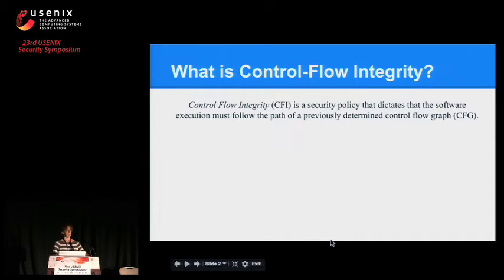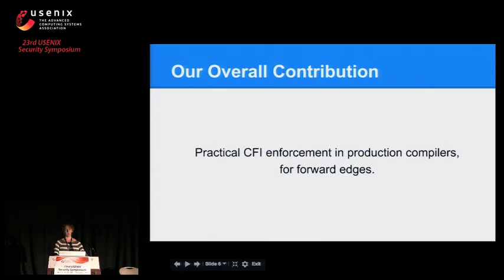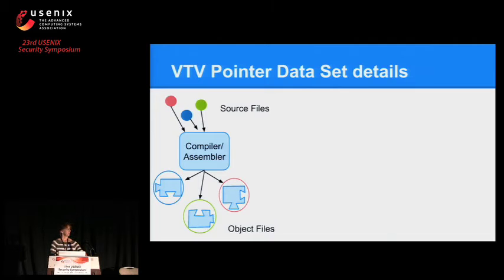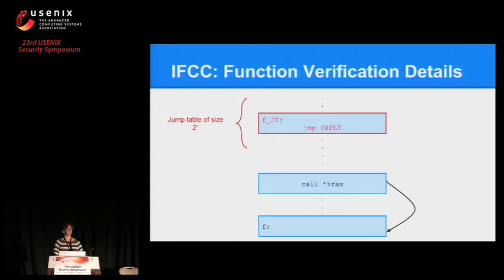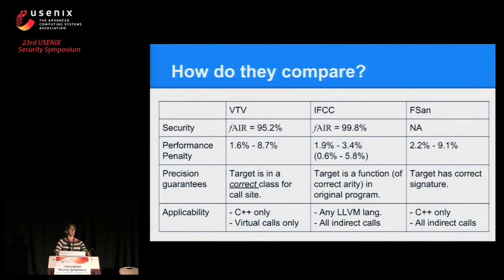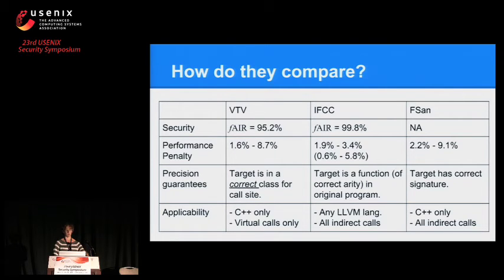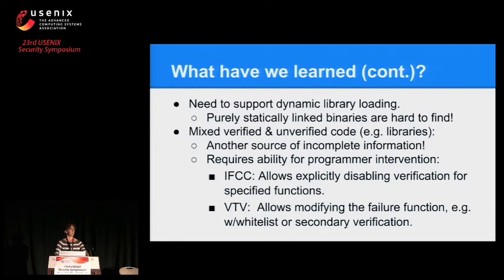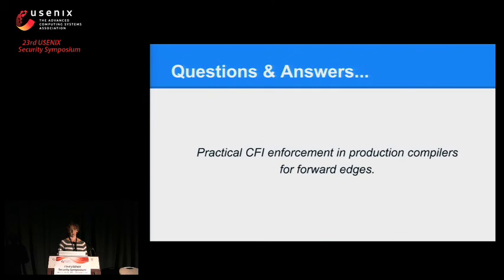USENIX Security '14 - Enforcing Forward-Edge Control-Flow Integrity in GCC & LLVM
Enforcing Forward-Edge Control-Flow Integrity in GCC & LLVM

Caroline Tice, Tom Roeder, and Peter Collingbourne, Google, Inc.; Stephen Checkoway, Johns Hopkins University; Úlfar Erlingsson, Luis Lozano, and Geoff Pike, Google, Inc.

Constraining dynamic control transfers is a common technique for mitigating software vulnerabilities. This defense has been widely and successfully used to protect return addresses and stack data; hence, current attacks instead typically corrupt vtable and function pointers to subvert a forward edge (an indirect jump or call) in the control-flow graph. Forward edges can be protected using Control-Flow Integrity (CFI) but, to date, CFI implementations have been research prototypes, based on impractical assumptions or ad hoc, heuristic techniques. To be widely adoptable, CFI mechanisms must be integrated into production compilers and be compatible with software-engineering aspects such as incremental compilation and dynamic libraries.

This paper presents implementations of fine-grained, forward-edge CFI enforcement and analysis for GCC and LLVM that meet the above requirements. An analysis and evaluation of the security, performance, and resource consumption of these mechanisms applied to the SPEC CPU2006 benchmarks and common benchmarks for the Chromium web browser show the practicality of our approach: these fine-grained CFI mechanisms have significantly lower overhead than recent academic CFI prototypes. Implementing CFI in industrial compiler frameworks has also led to insights into design tradeoffs and practical challenges, such as dynamic loading.